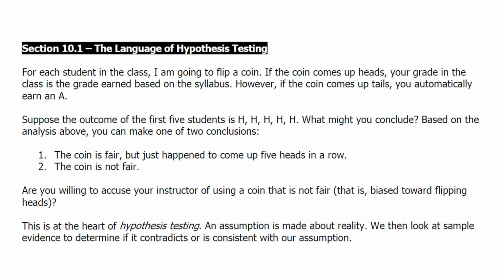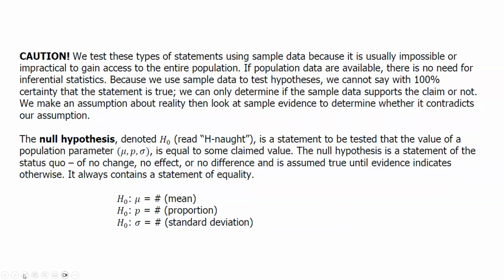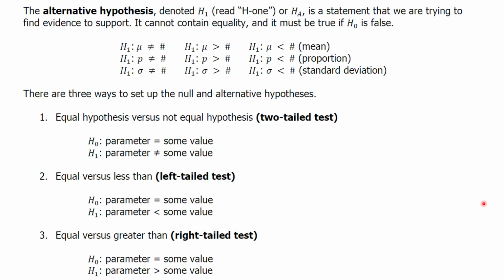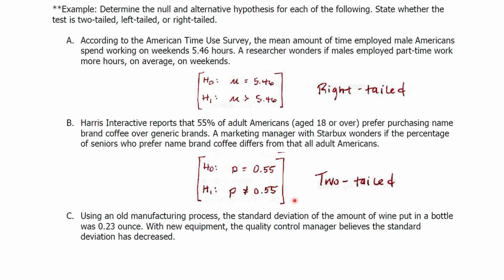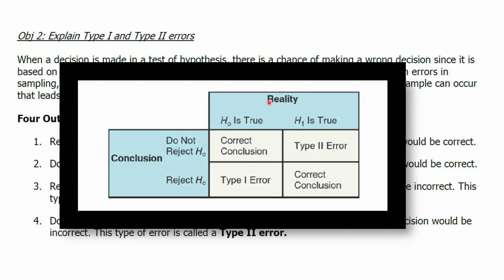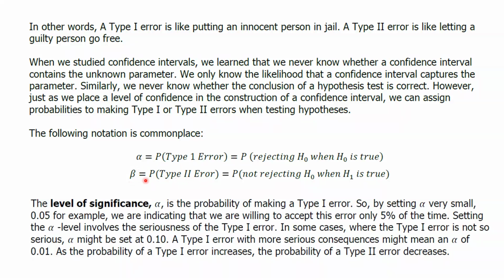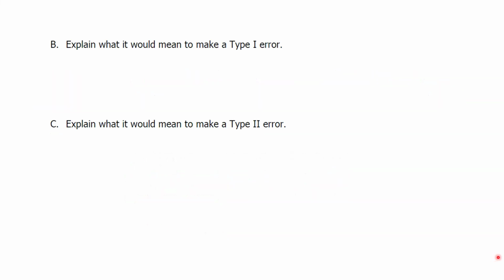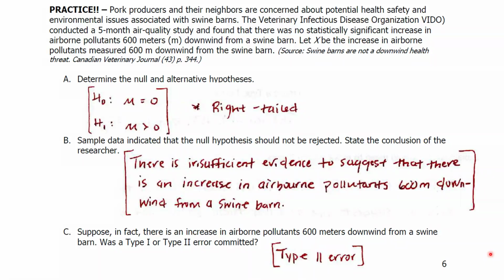[SECTION 10.1] THE LANGUAGE OF HYPOTHESIS TESTING